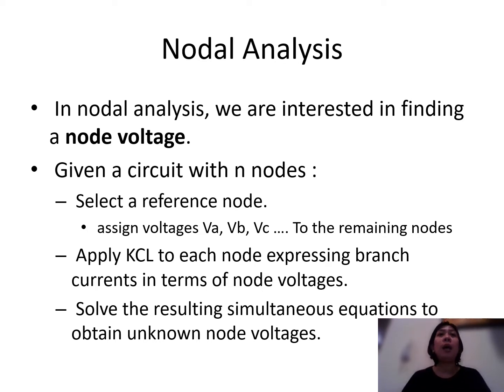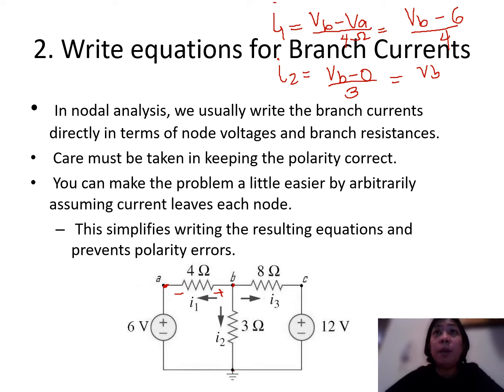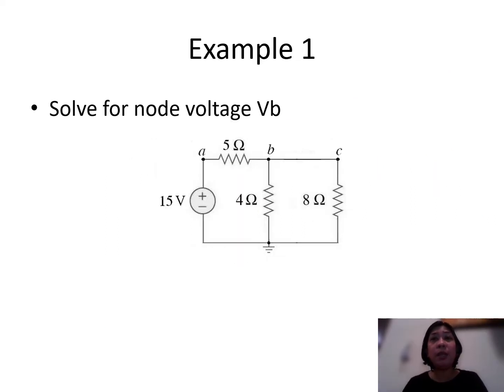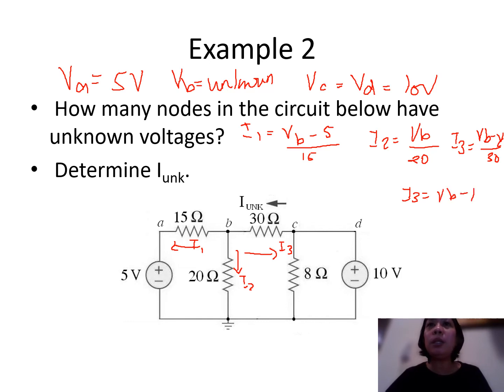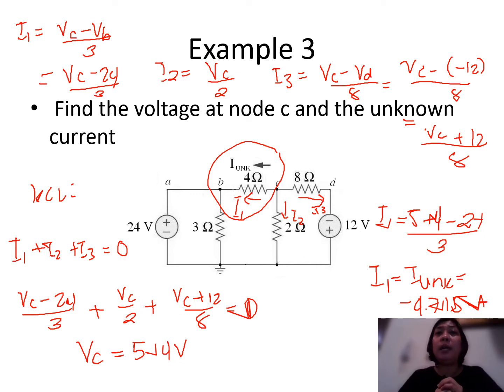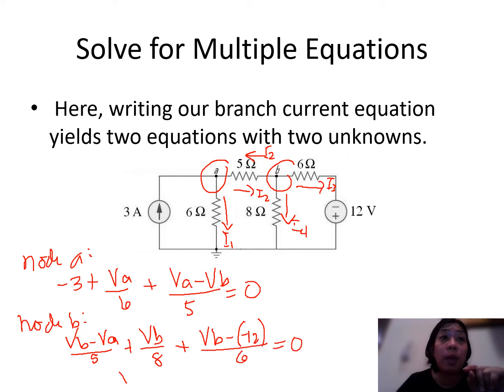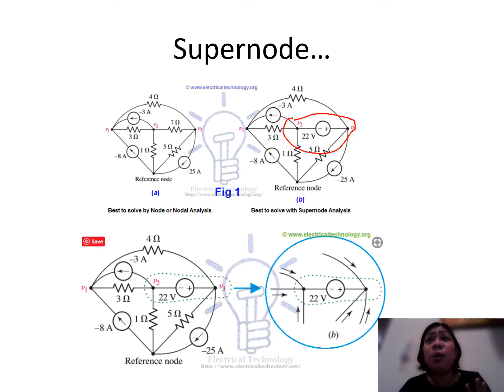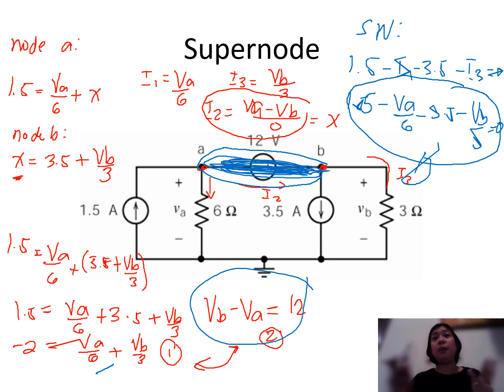Nodal Analysis (DC Circuit)